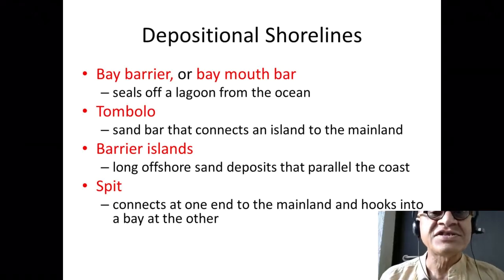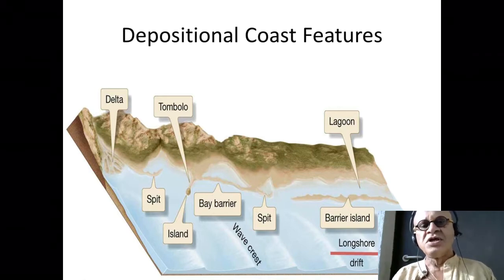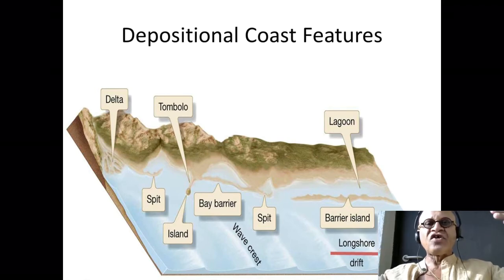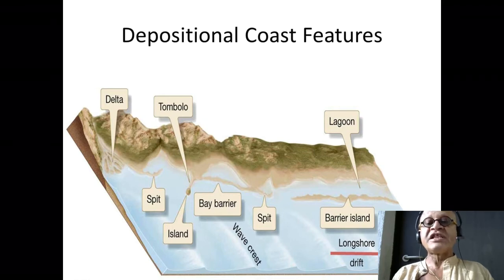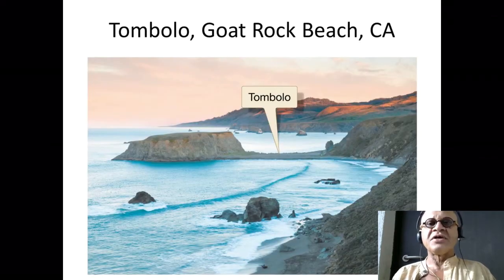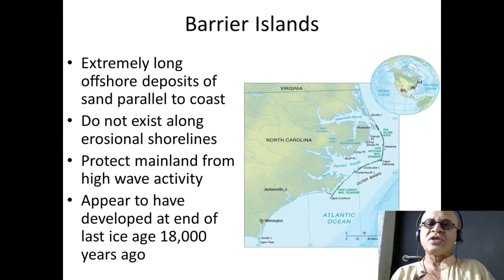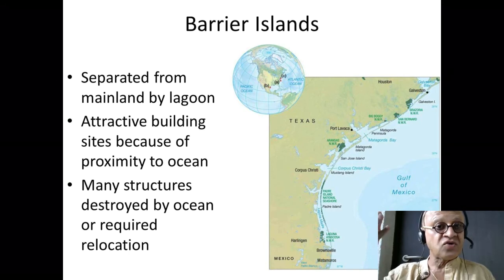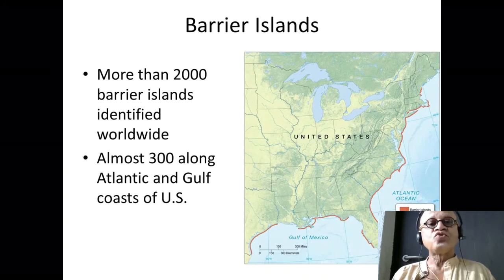6 Depositional Shorelines